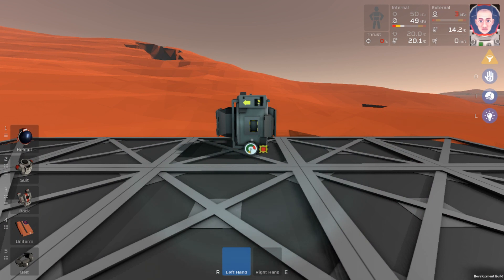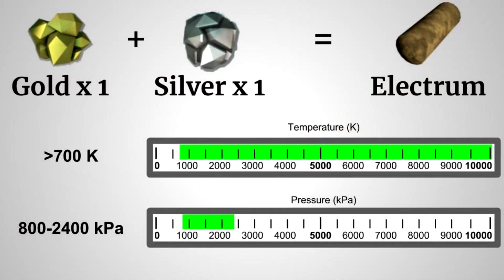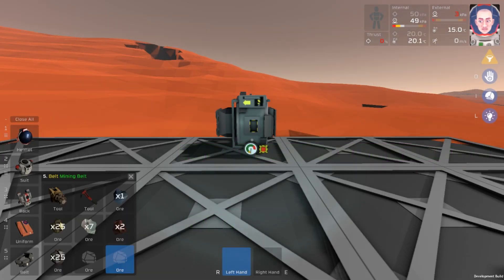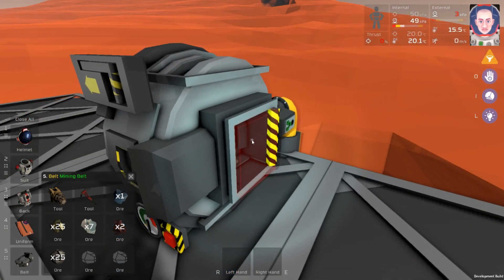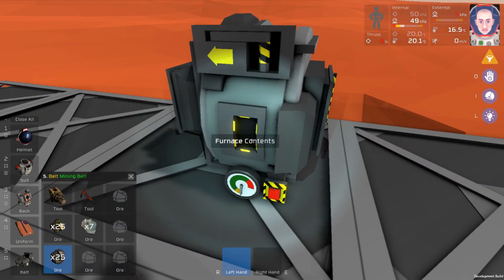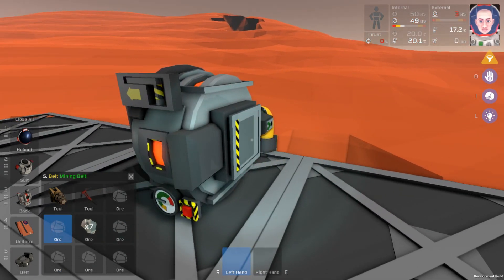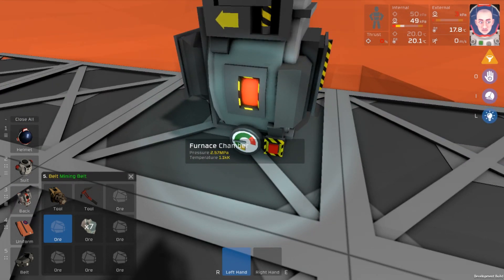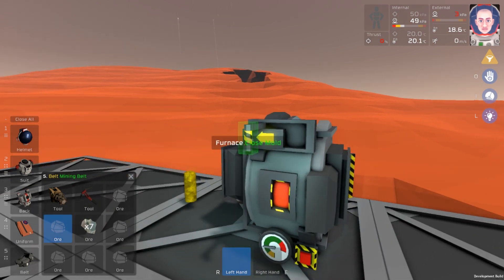Stationeers: Electrum - Mini Tutorial (Basic)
This mini tutorial covers smelting Electrum using only Volatiles and Oxite!

Electrum Recipe:
1 Gold + 1 Silver = 2 Solder
Electrum Temperature:
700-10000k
Electrum Pressure:
800-2400kPa